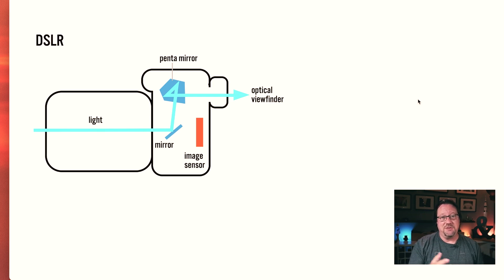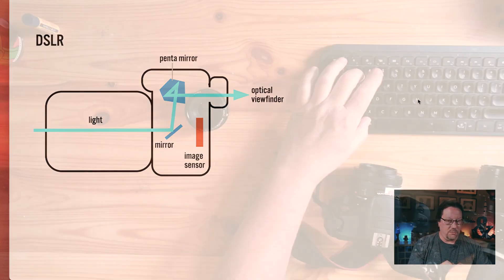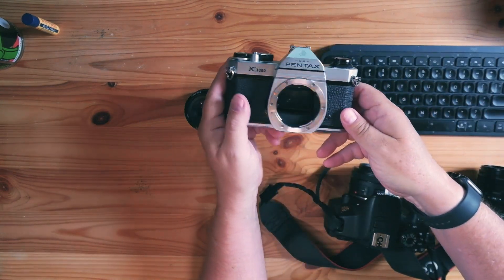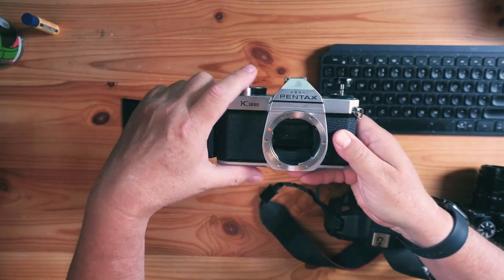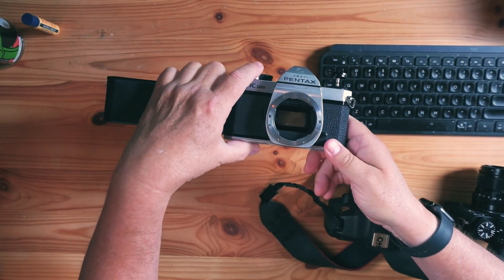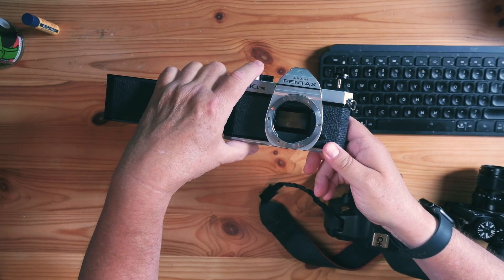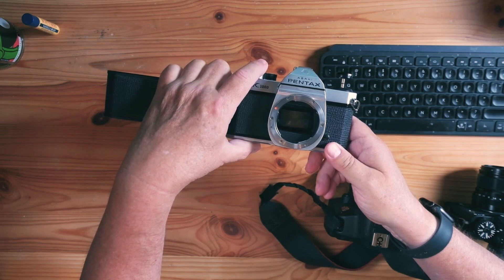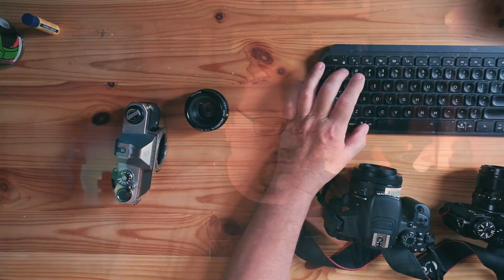Your Next Camera: Mirrorless or DSLR? Which is best for you?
Mirrorless or DSLR? That is the question. It’s a great time to be a photographer considering a new camera purchase. Whether it’s your first camera or twenty-first, there have never been more options available for features, price and capabilities. Plus, if buying a new (not used) camera, there are really no bad cameras out there. The first decision you will need to make about your new camera is what imaging system you prefer - mirrorless or DSLR?

Before we go too much farther, I feel it’s important to disclose that I am happily on team mirrorless. I’ve been using a Fujifilm mirrorless camera since 2014 after switching from Nikon DSLRs, which I had used since 2004.

Another item, before we go too much further, the discussion of Micro Four Thirds vs APS-C vs Full-frame sensor will be reserved for another time.

00:00 Intro
01:12 Notes before we begin
02:02 History of DSLR and Mirrorless cameras
03:31 How DSLR and Mirrorless cameras work
06:07 DSLR Camera Advantages
07:56 DSLR Camera Disadvantages
10:15 Mirrorless Camera Advantages
16:42 Mirrorless Camera Disadvantages
18:25 Conclusion!
21:07 Outro

ONE-ON-ONE ONLINE PHOTOGRAPHY TRAINING
I offer One-On-One Online Photography Training that’s all about helping frustrated photographers learn all they need to create the photos they want.